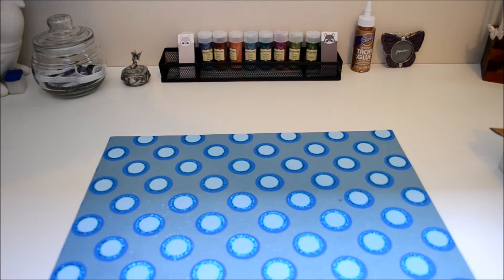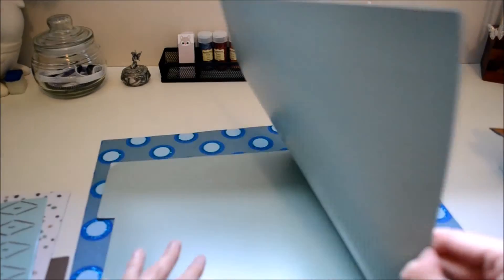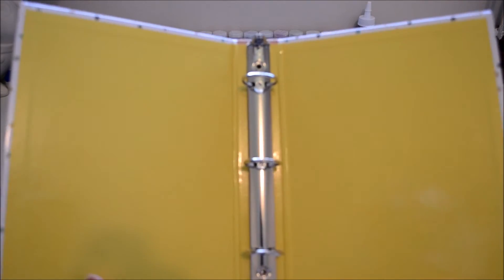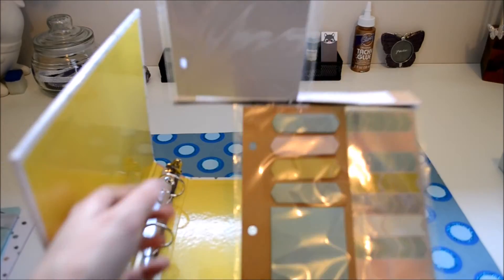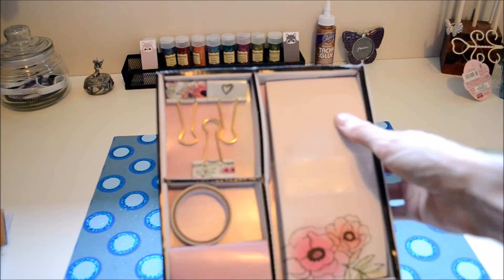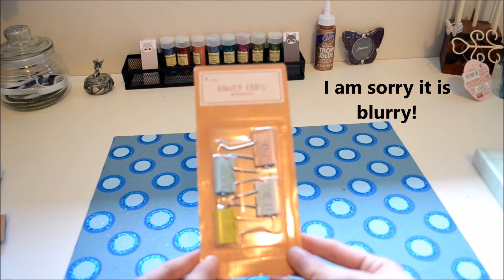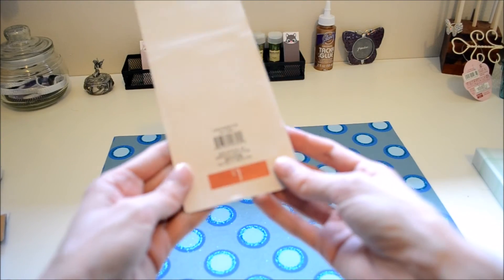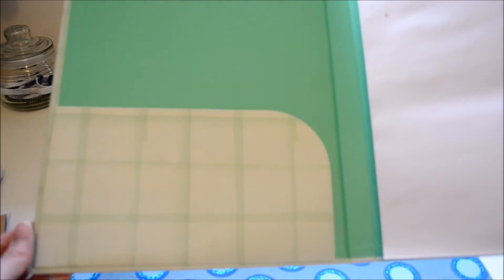Target Dollar Spot Haul 2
Retail therapy during my lunch break at Target today. Found some goodies!